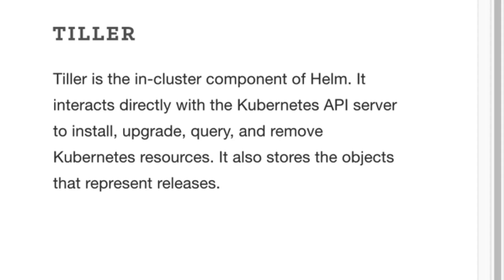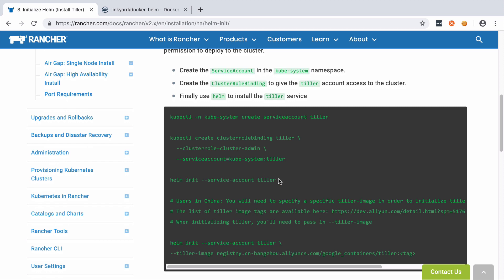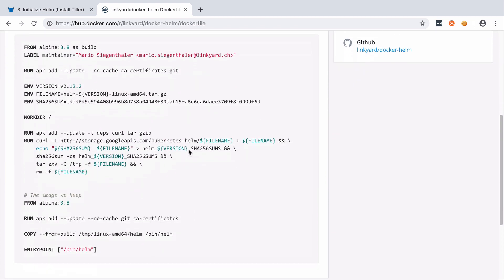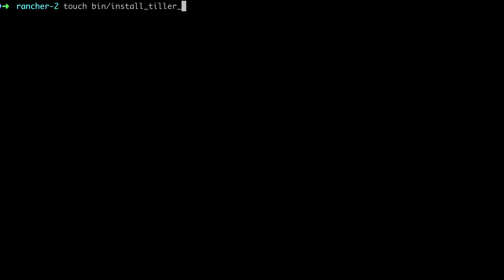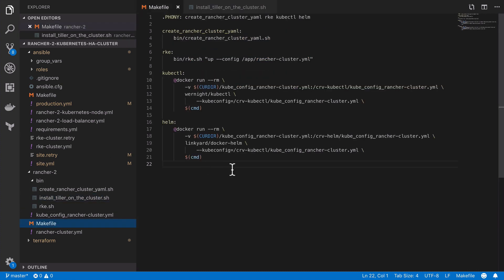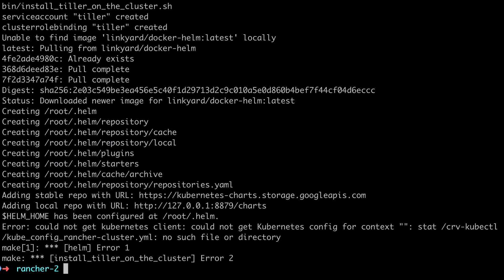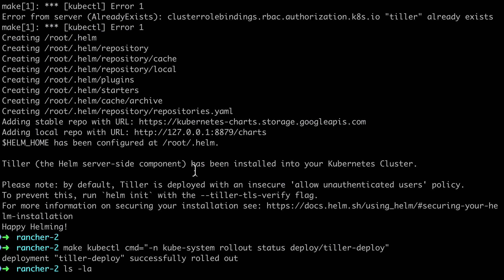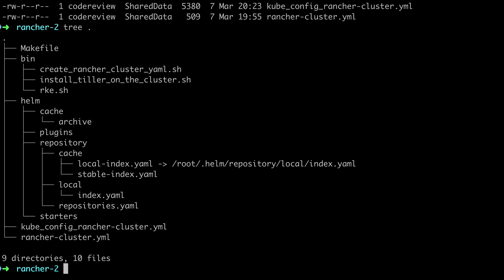Install Rancher 2 w/ Terraform & Ansible - Part #13 - Installing Tiller On Your Kubernetes Cluster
Now we need to install Tiller on our cluster.

We have done almost all the hard work. What remains is to set up a shell script to achieve the following:

* Create the ServiceAccount in the kube-system namespace.
* Create the ClusterRoleBinding to give the tiller account access to the cluster.
* Finally use helm to install the tiller service